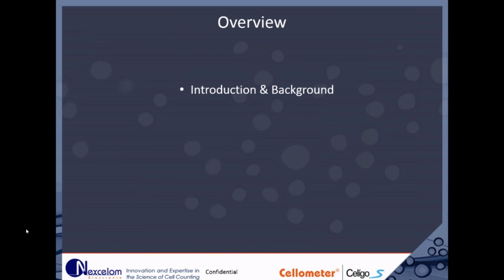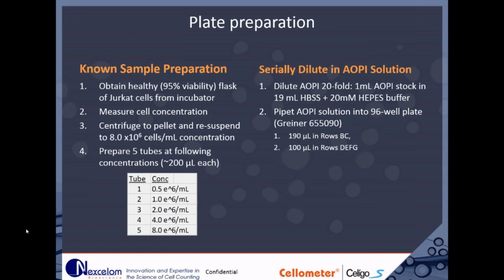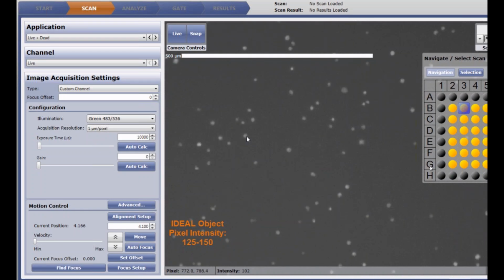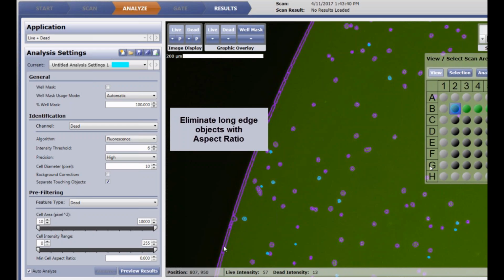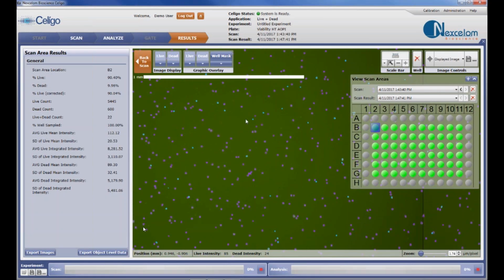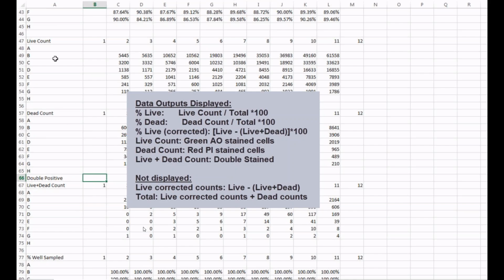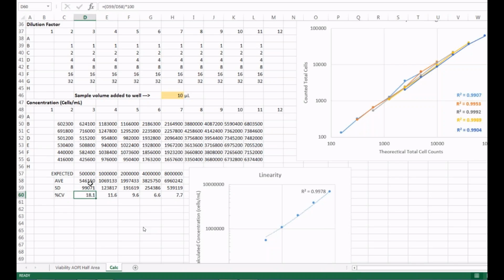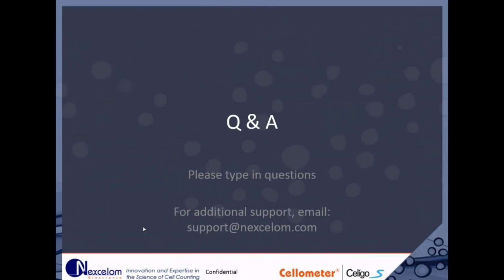Celigo AOPI cell count and Viability Suspension Cells Webinar